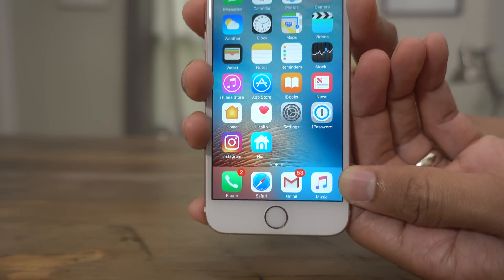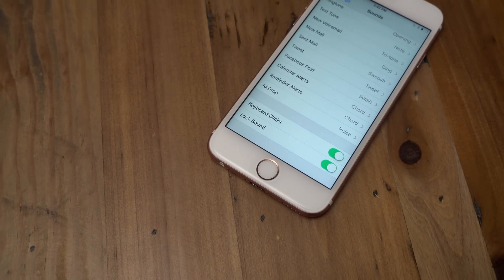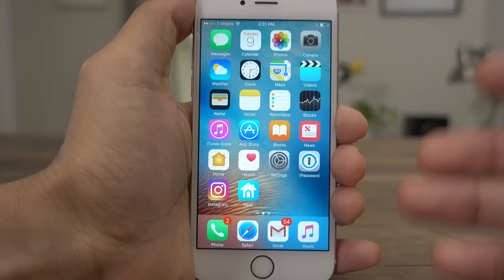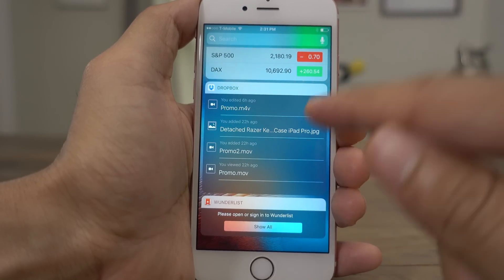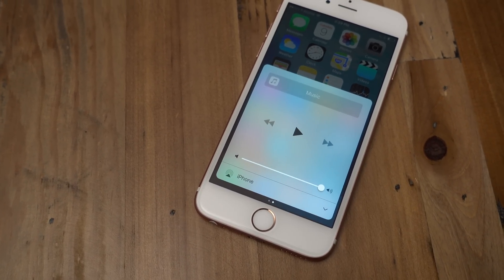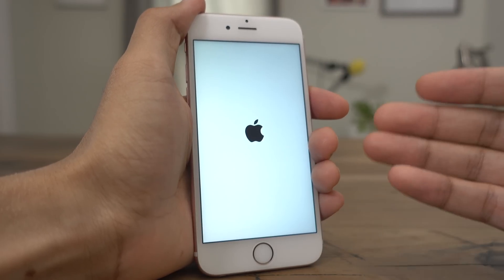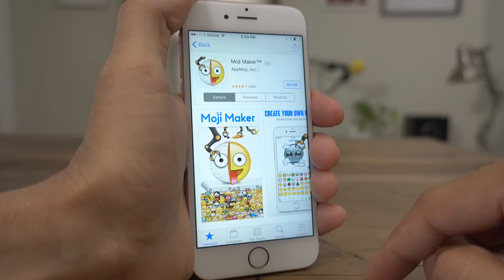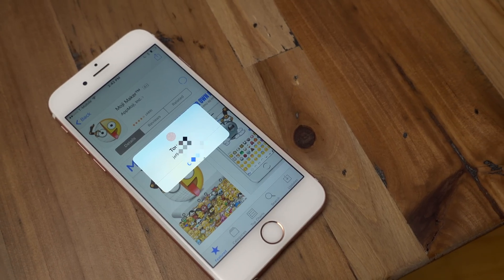New iOS 10 beta 5 features / changes!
Below is a list of everything touched on in this video.

-New lock sound
-Keyboard clicks are louder
-Music output icon has changed in Apple Music / Control Center
-Darker third party widget backgrounds
-Download apps using Touch ID after reboot